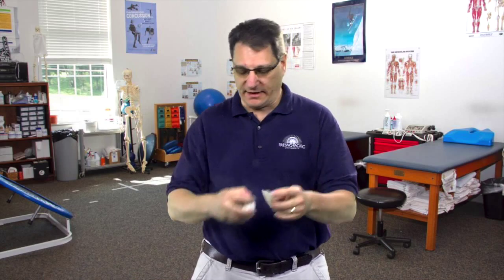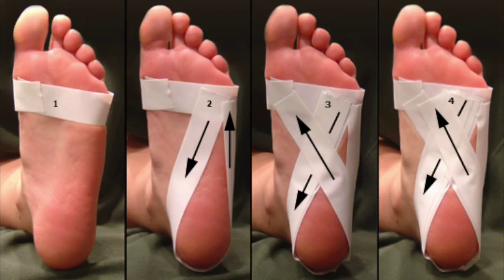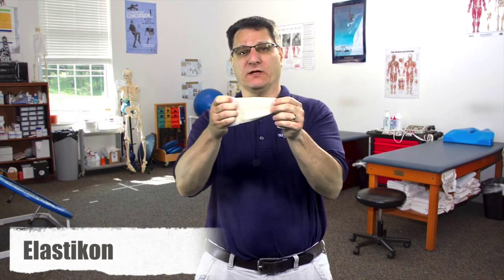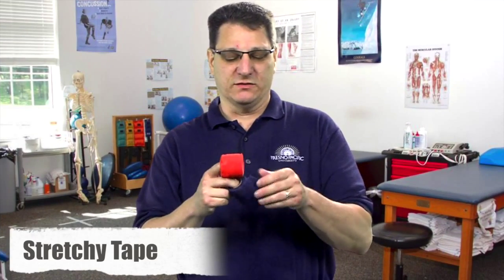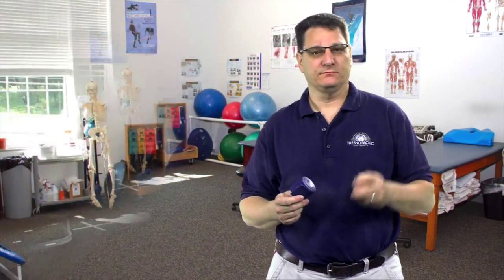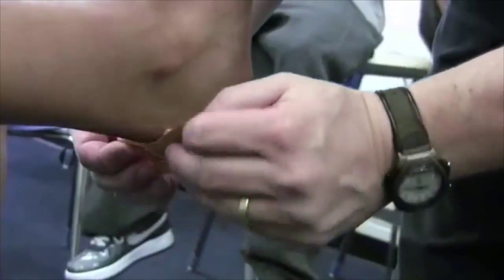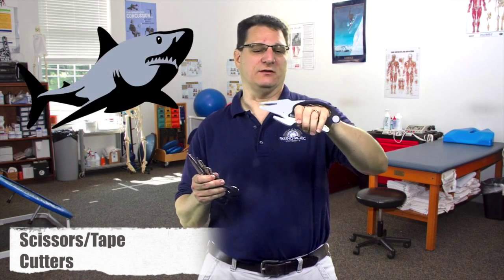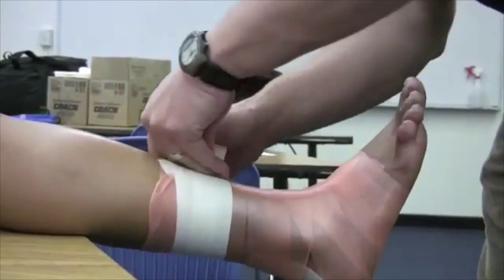Sport Taping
Overview of various supplies used in taping for sports.